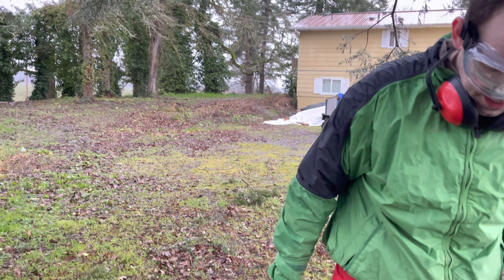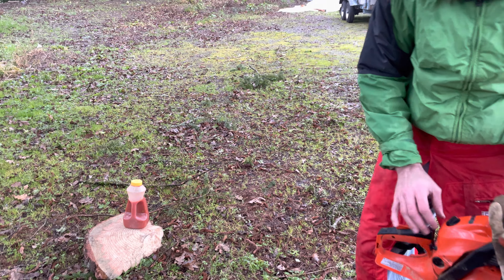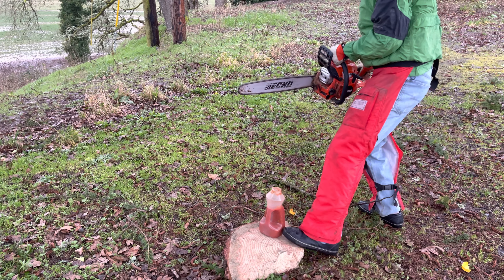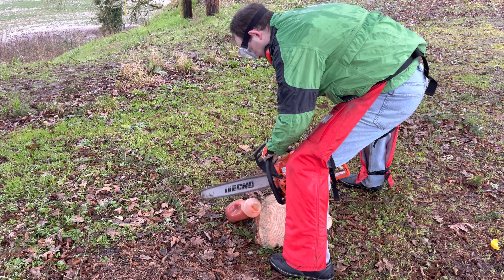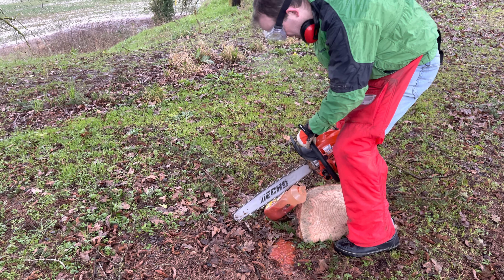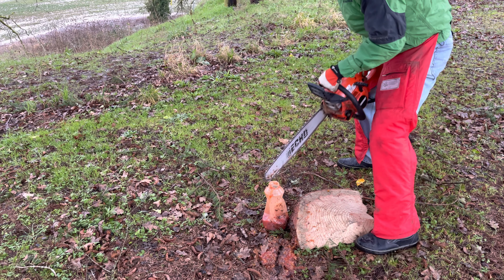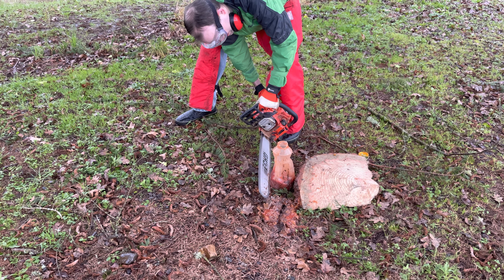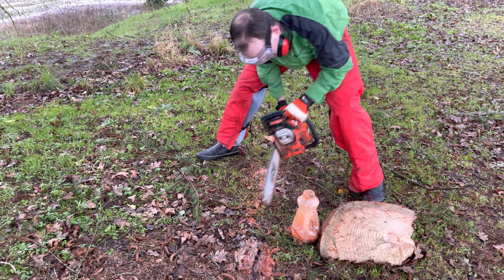See a Saw Saw Salsa - Chainsaw Super Power Explodey Awesome Edition - (starts 0:21)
See a saw saw salsa so you can say you saw a saw saw salsa.  (0:21)

With a super powered f-you chainsaw!

You might notice the blade didn’t eat right through it.
The blade was dull.  I’ll redo it with a sharp blade when I have time.

When seeing a regular saw through salsa just isn’t enough fulfillment anymore, I now bring you super powered action packed chainsaw edition of saw a saw through salsa.

With thanks to Ryan George, who had the original joke in his funny video about naming tools.

Like subscribe, watch more videos, binge, vegg out, ignore your responsibilities, ignore your kids, ignore your job, just watch funny-ass YouTube videos and enjoy a nice day in a YouTube rabbit-hole.

-- see (4) different saws saw salsa (just added 26 March 2021) (Jigsaw, Circular saw, Reciprocating Saw, and Miter Saw (Miter saw is the best))
-- see a saw saw salsa, with a regular saw, the first sawing salsa video